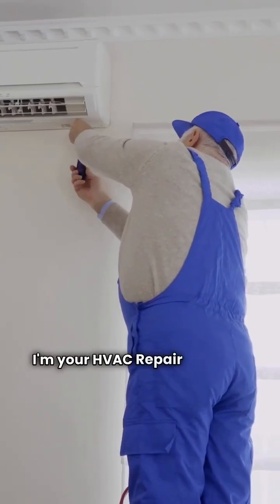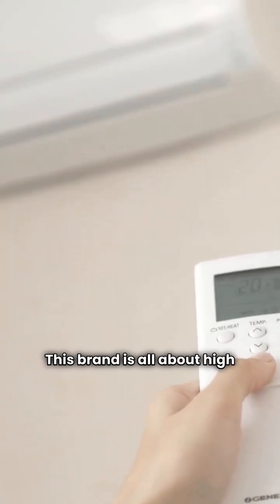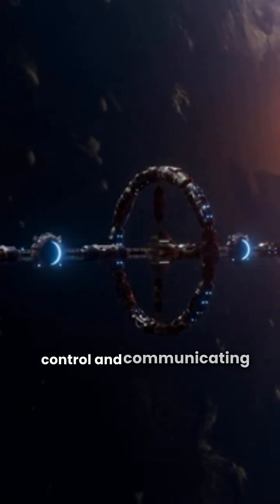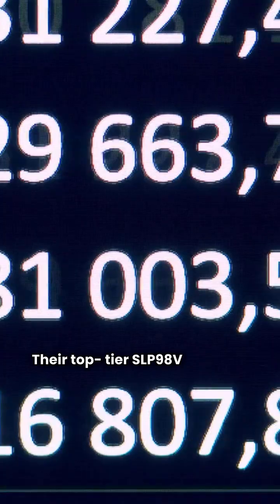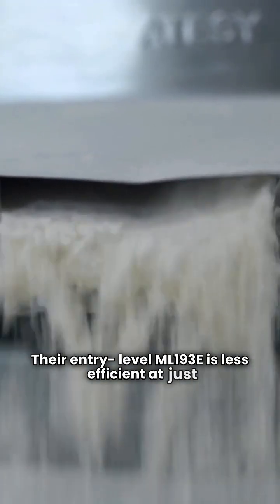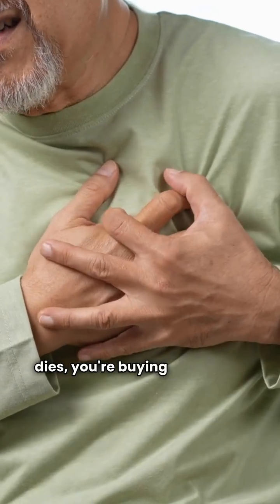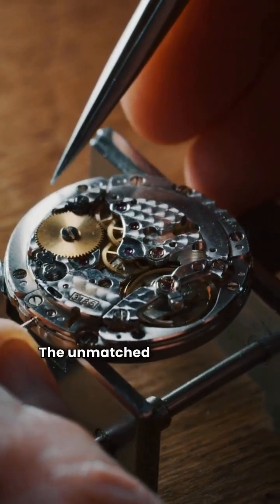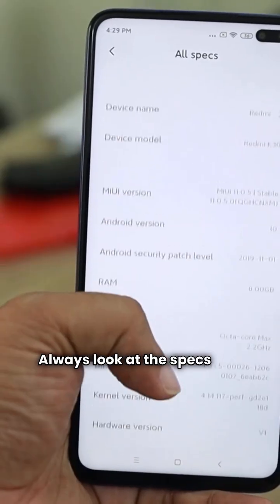Friedrich vs. Lennox Furnace Review: HVAC Repair Guy's Final Verdict on Gas Furnace Durability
🛠️ Thinking of buying a new gas furnace? The HVAC Repair Guy is here to settle the debate: Friedrich vs. Lennox. In this full, unscripted review, we look beyond the sales talk and compare the most popular ducted gas furnace models from both brands, including the Friedrich FR98MV and the Lennox SLP98V.

The key differences come down to Value, Construction, and Warranty.

👉 Why Friedrich wins: Find out which brand offers a Lifetime Heat Exchanger warranty with full unit replacement and why starting at 95% AFUE with a Variable Speed blower is a huge value win.

⚠️ Lennox concerns: We explain why their use of aluminized steel primary heat exchangers is a major durability red flag and why their warranties fall short.

Timestamps:

0:00 - Introduction & The Debate

0:10 - Friedrich: Specs, Value, and Warranty Win

0:45 - Lennox: Construction and Warranty Concerns

1:35 - Final Verdict: Who is the Better Investment?

Keywords for Search: Friedrich furnace review, Lennox furnace comparison, best gas furnace 2025, HVAC system review, furnace warranty explained, 98% AFUE furnace, variable speed blower, modulating gas furnace, aluminized vs stainless steel heat exchanger.